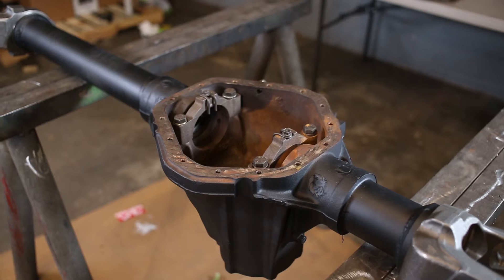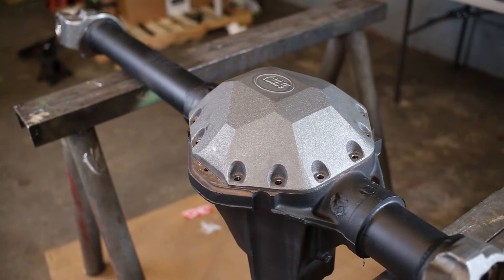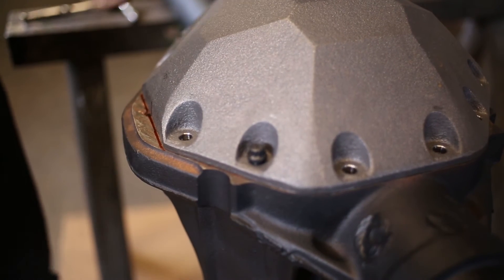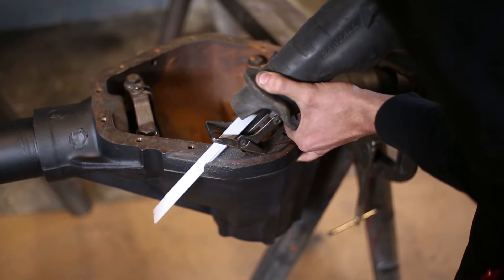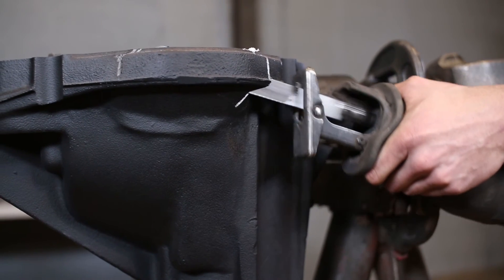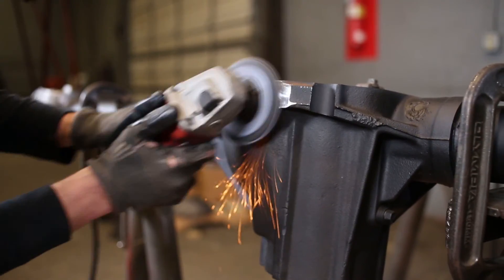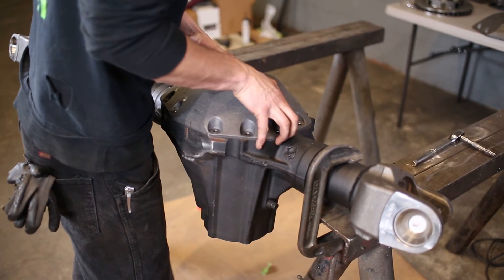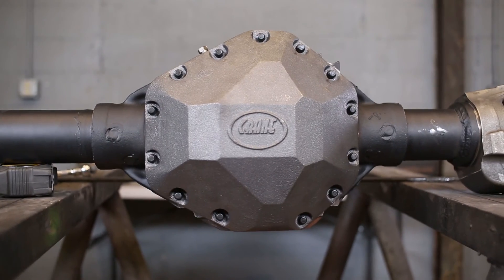Crane 13 bolt conversion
This is a short video showing how to convert your 14 bolt rear end to a 13 bolt.